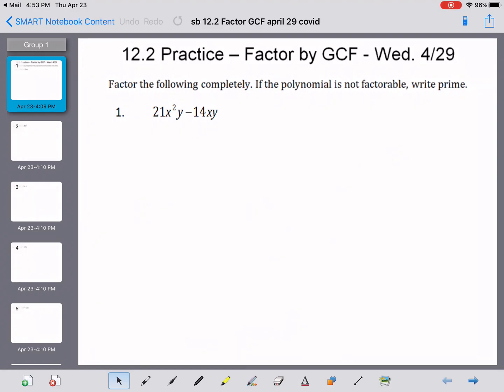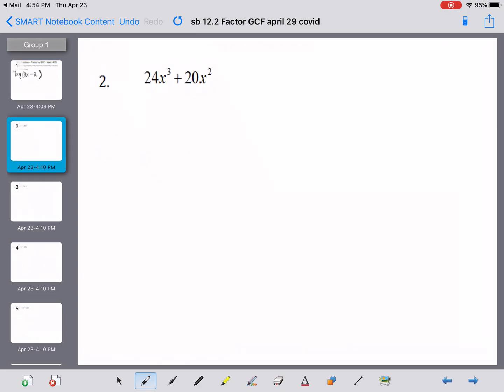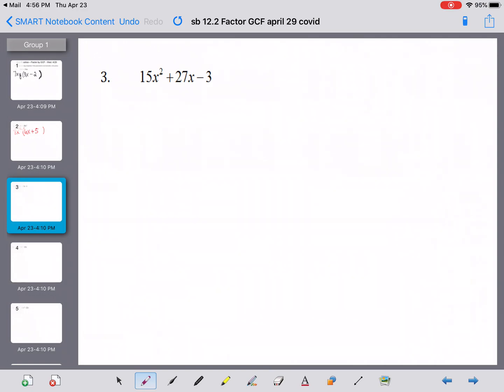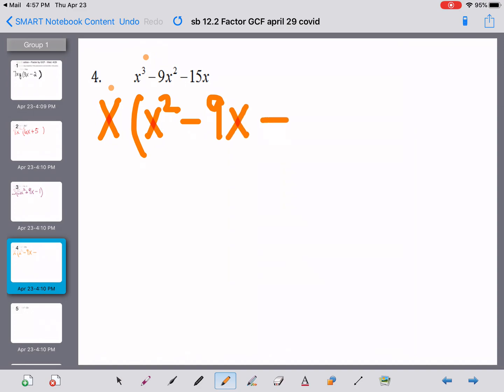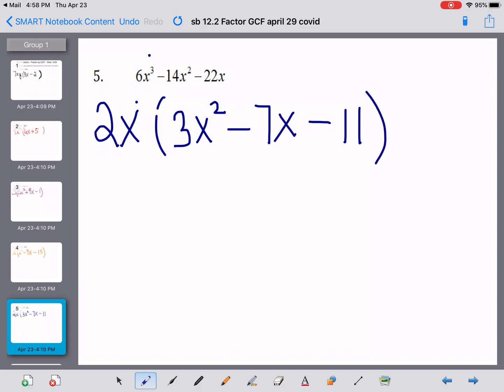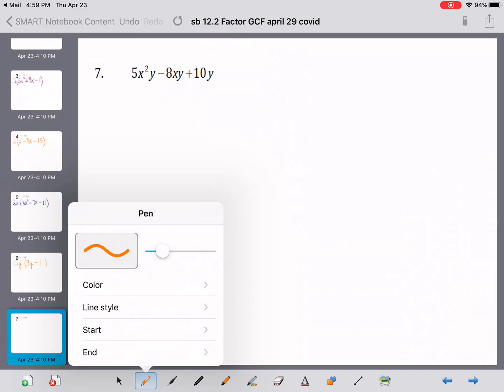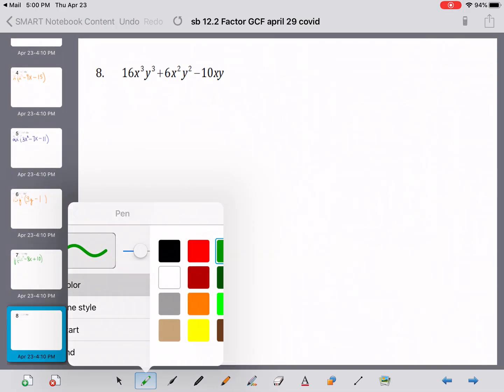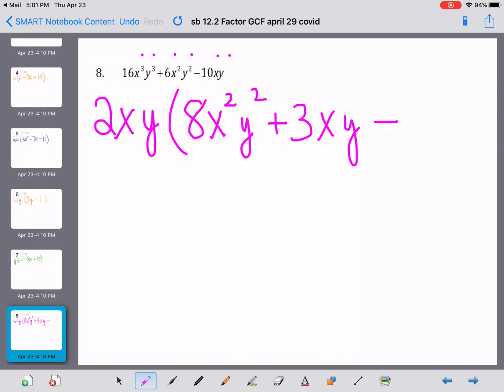GCF April 29